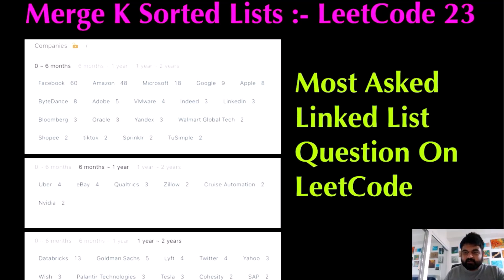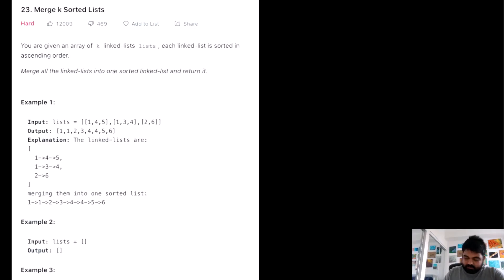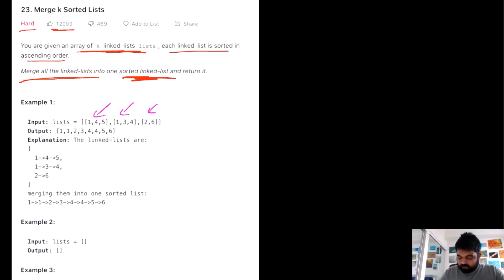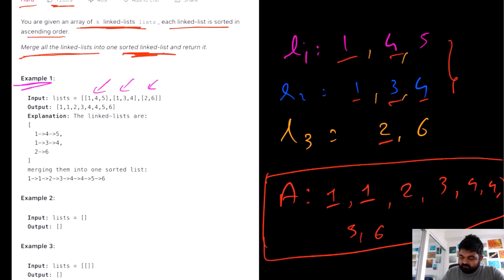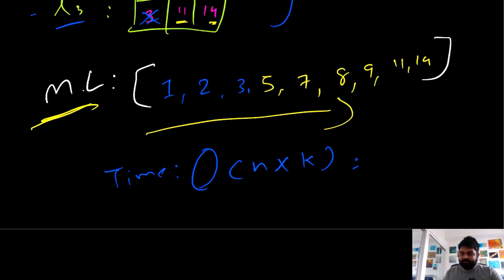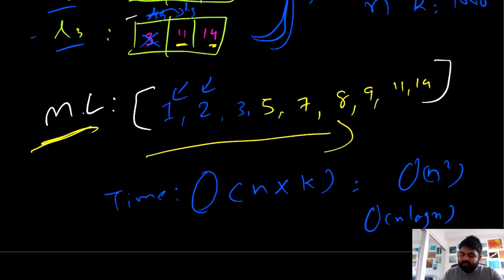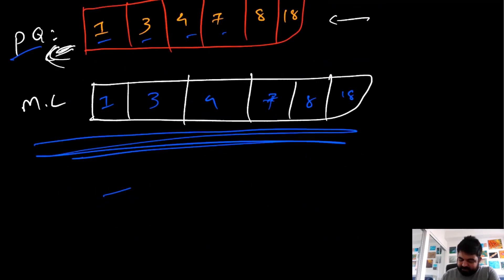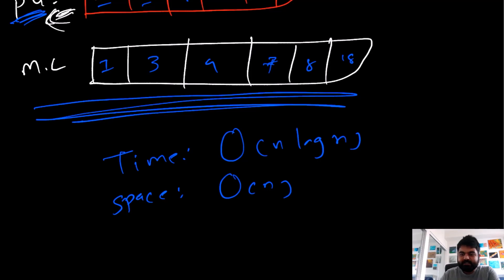Most Asked Linked List Interview Q. @ Facebook, amazon, google, microsoft | Merge K Sorted Lists: 23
This is the most asked Linked List problem at top FAANG companies.

Solve this beautiful Leetcode hard, Linked List problem that has been asked in hundreds of technical interviews at companies like Google, Facebook, Meta, Bloomberg, Amazon, Microsoft, uber, ebay.

Problem: Merge K Sorted Lists - Leetcode 23

Linked List is one of the most versatile data-structures, that can be used in so many different ways. Here are few of Linked List applications.
Implementation of Stack and Queues
Graph Implementation
Dynamic Memory Allocation
Directory Maintainance
Performing Arithmetic Operations on Long Integers
Polynomial Manipulation
Represent Sparse Matrix

This Problem was recently asked in following companies in Technical Coding Interview:

Facebook interview,
Amazon interview,
Microsoft interview,
Google interview,
Apple interview,
ByteDance interview,
Adobe interview,
VMware interview,
Indeed interview,
LinkedIn interview,
Bloomberg interview,
Oracle interview,
Yandex interview,
Walmart Global Tech interview,
Shopee interview,
tiktok interview,
Sprinklr interview,
TuSimple interview,
Uber interview,
eBay interview,
Qualtrics interview,
Zillow interview,
Cruise Automation interview,
Nvidia interview,
Databricks interview,
Goldman Sachs interview,
Lyft interview,
Twitter interview,
Yahoo interview,
Wish interview,
Palantir Technologies interview,
Tesla interview,
Cohesity interview,
SAP interview,
Flipkart interview,
Roblox interview,
Pinterest interview,
Airbnb interview,

1) To have a motive for me to solve leetcode problems.
2) In order to solve a LC problem, first I have to really understand the problem and explain my thought process, which solidifies my concepts.
3) I can document my progress. Also learn a new skill on how to run a YT channel.
4) My work can help other software engineers.
5) I can have something cool to mention in my linked-in and resume.

Here is a list of my dream Companies:

FAANG,
Meta,
Google,
Amazon,
Netflix,
Microsoft,
apple,
doordash,
roblox,
stripe,
instacart,
uber,
lyft,
linked In,
pinetrest,
bloomberg,
robinhood,
Goldman Sachs,
box,
two sigma,
byte dance,
air bnb,
nuro,
ui path,
oracle,
data bricks,
waymo,
dropbox,
coinbase,
snowflake,
snap,
nvdia,
broadcom,
slack,
intel,
cisco,
indeed,
salesforce,
wayfair,
okta,
splunk,
service now,
coursera,
square,
upgrade,
mozilla,
yelp,
unity,
ebay,
affirm,
stach adapt,
amplitude,
github,
wish,
brex,
etsy,
chime,
shopify,
amd,
GoDaddy,
IBM

Introduction: 00:00
Understanding the Problem Statement: 00:39
Brute Force: 02:00
Second Approach: 03:40
Optimal Solution: 06:27
Coding: 09:42